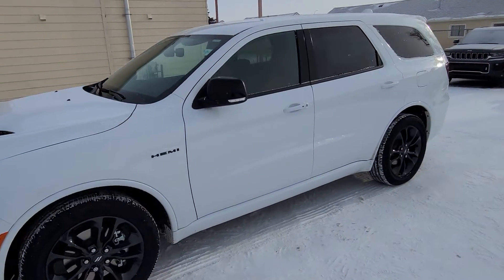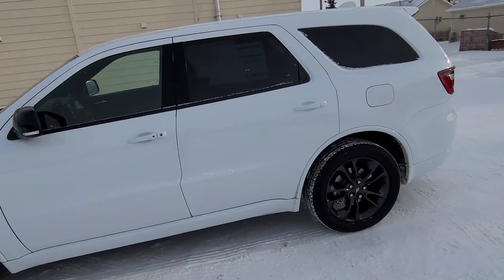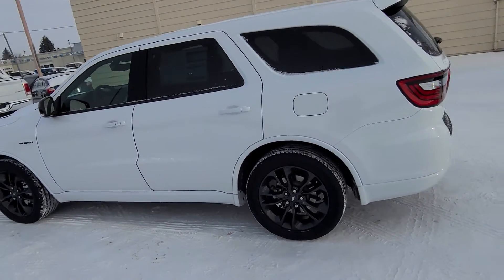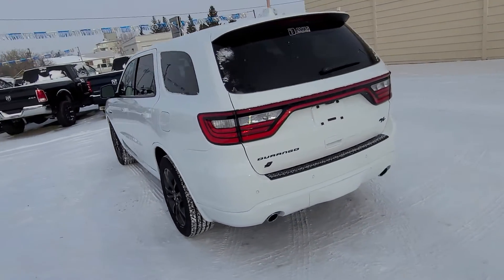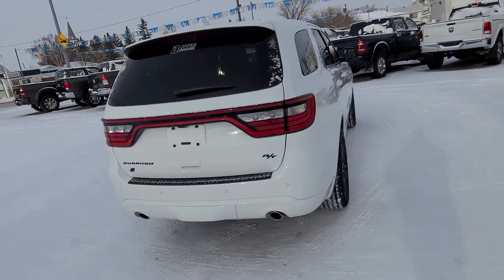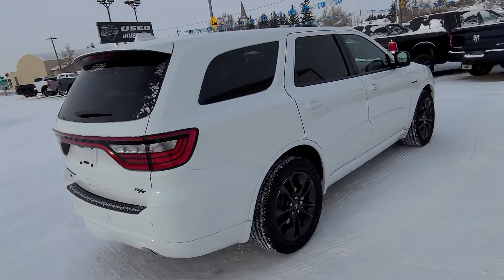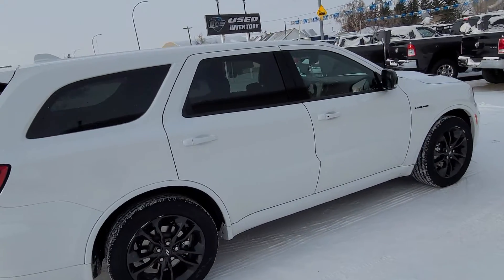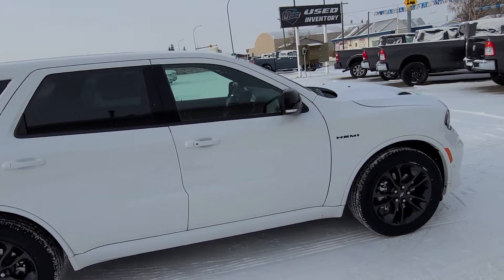2021 Dodge Durango R/T